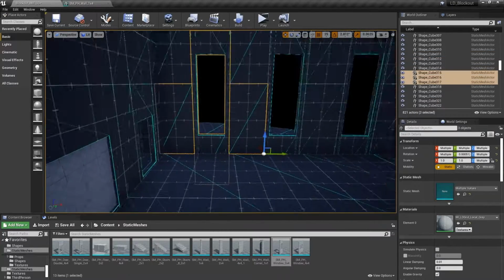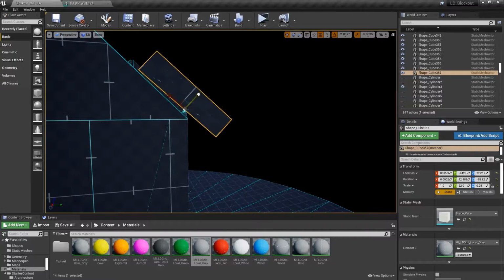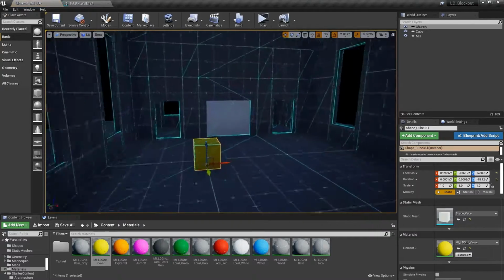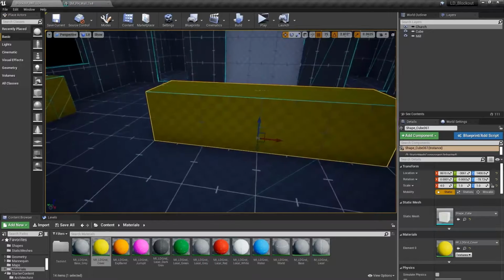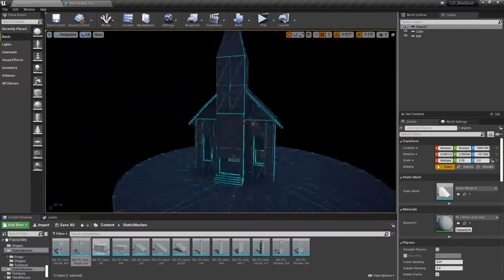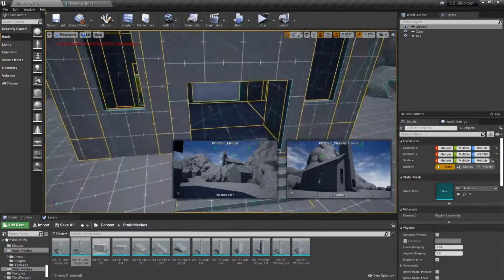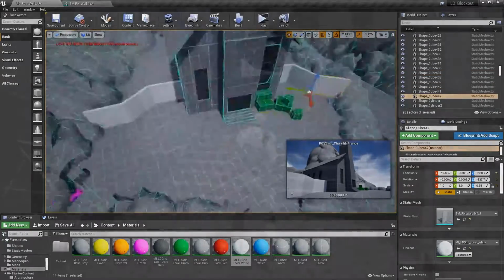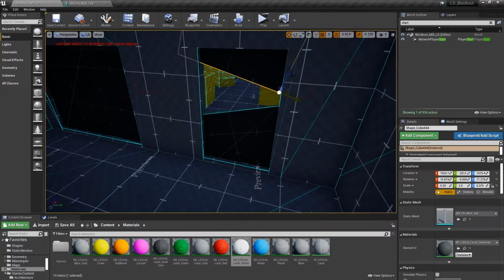Blocking out the Town Hall Interior